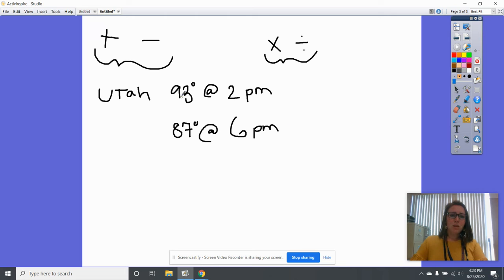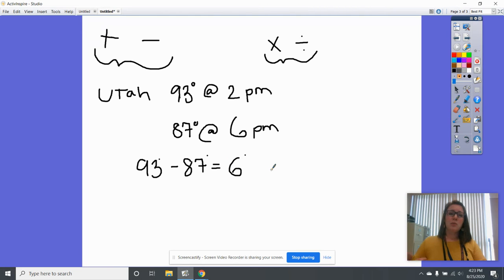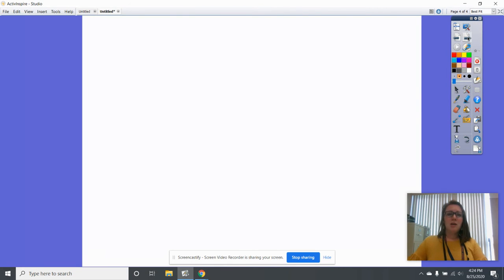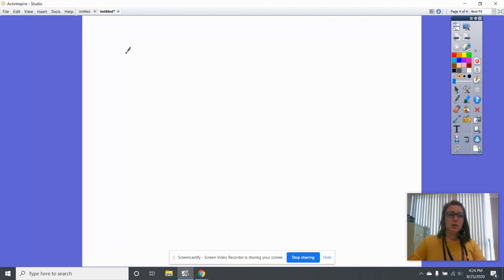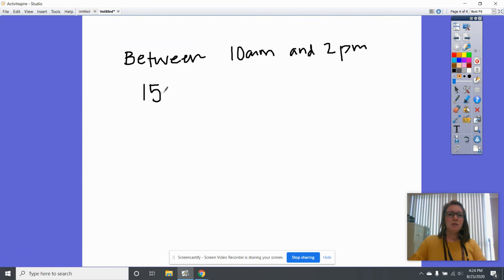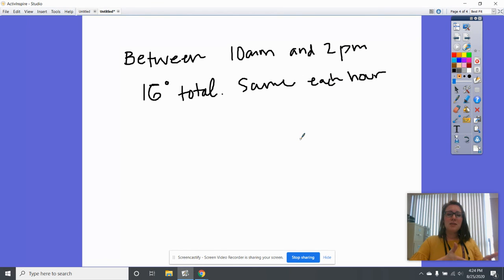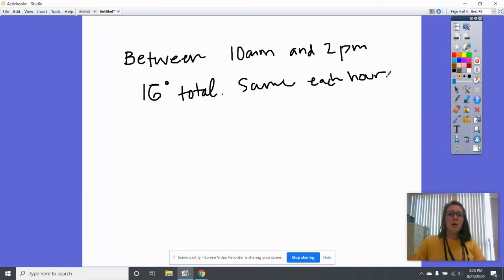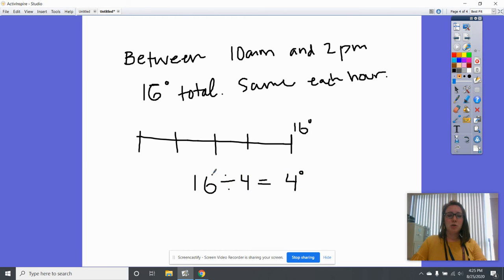Using Operations in Word Problems